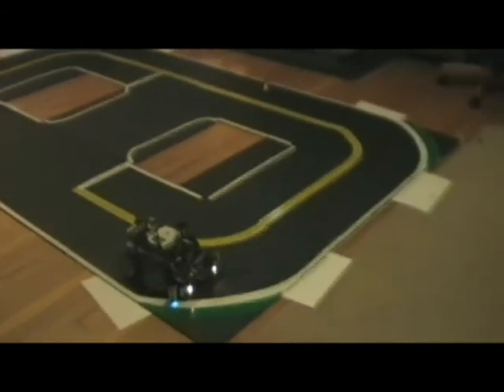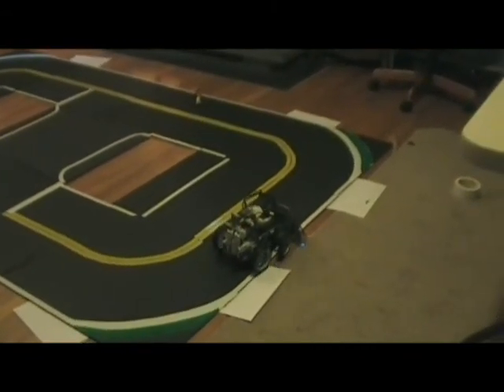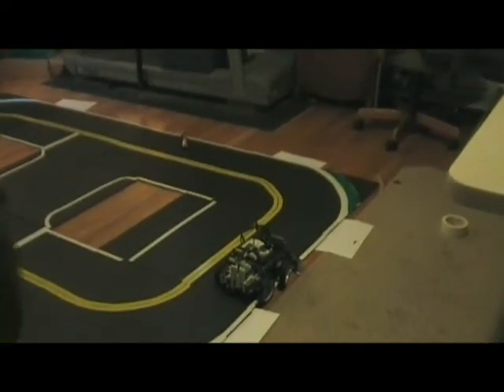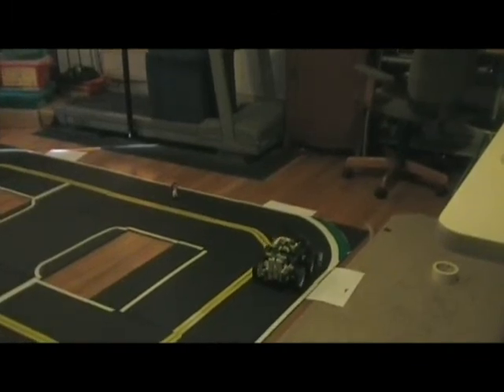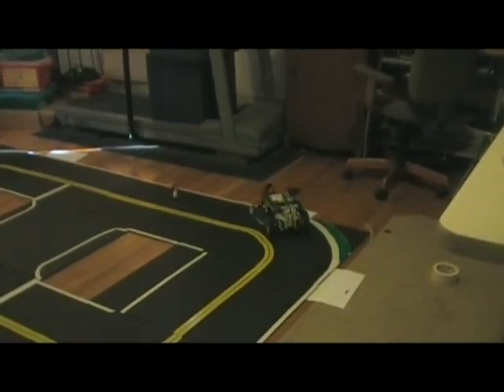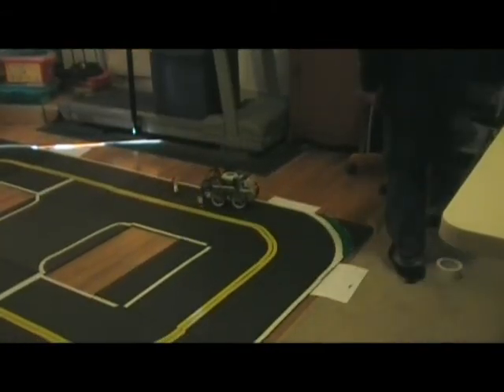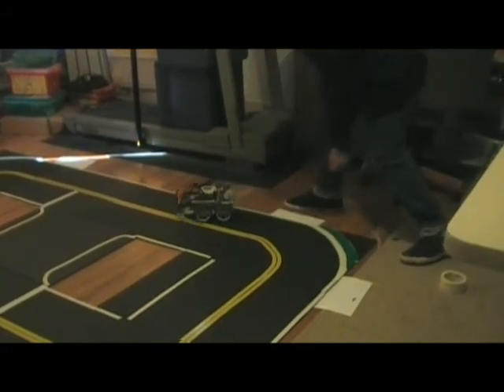Jcoskhl Limited Robofest Project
Robofest Senior Exhibition project 2011 -- self driving car, using differential gear, rack-and-pinion steering and obstacle avoidance.